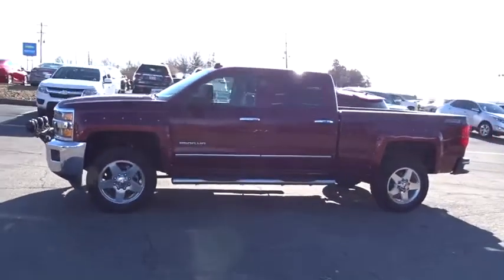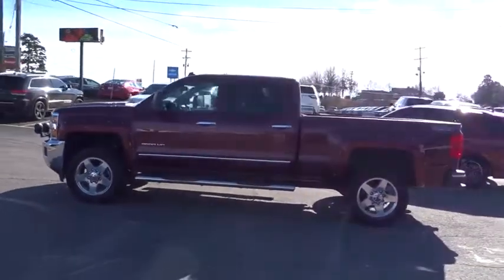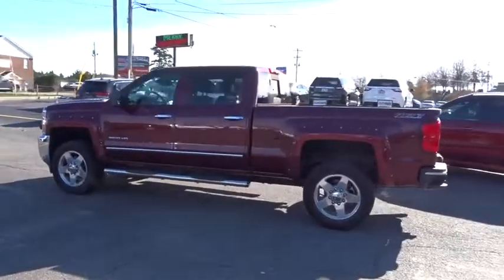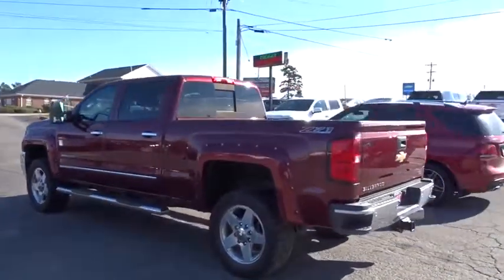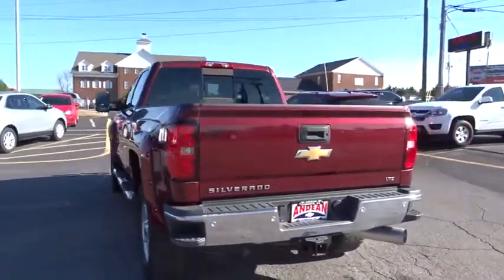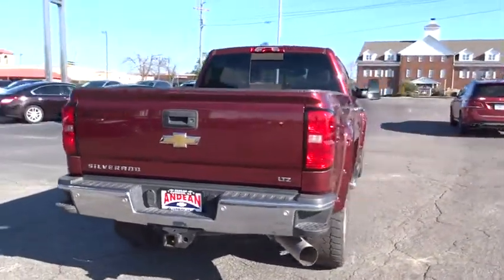2015 Chevrolet Silverado 2500HD Cumming, Alpharetta, Canton, Dawsonville, Johns Creek, GA 180148A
Used 2015 Chevrolet Silverado 2500HD
2015 Chevrolet Silverado 2500HD LTZ - Stock#: 180148A - VIN#: 1GC1KWE83FF144325

Andean Chevrolet
527 Atlanta Rd

CARFAX One-Owner. Clean CARFAX. Deep Ruby Metallic 2015 Chevrolet Silverado 2500HD LTZ 4WD Allison 1000 6-Speed Automatic Duramax 6.6L V8 Turbodiesel CLEAN CARFAX, NON-SMOKER, NAVIGATION, ONE OWNER, LEATHER, NEW TIRES, HEATED SEATS, 4X4, LOCALLY OWNED, Z-71.Recent Arrival!JUST SERVICED AND INSPECTED!! COME SEE WHY ANDEAN CHEVROLET HAS BEEN SERVICING THE CUMMING, DAWSON, ROSWELL, ALPHARETTA, GAINESVILLE, BUFORD, AND ATLANTA AREA FOR OVER 69 YEARS!!Reviews:* Impressive hauling and towing capabilities; refined and quiet highway ride; strong diesel engine; available CNG fueling for regular V8; solid build quality. Source: Edmunds